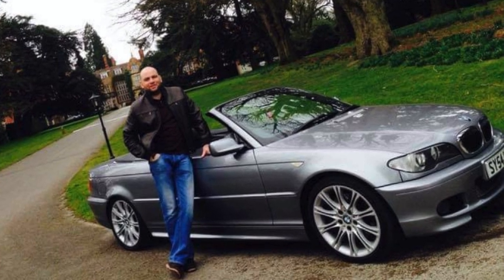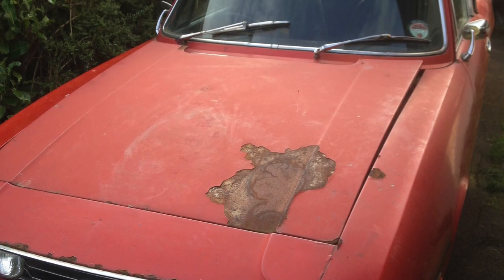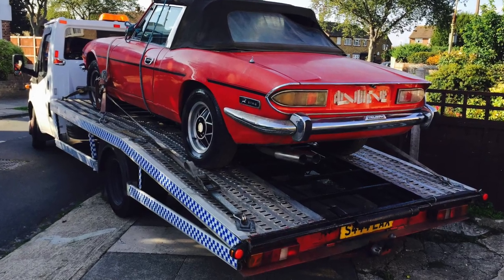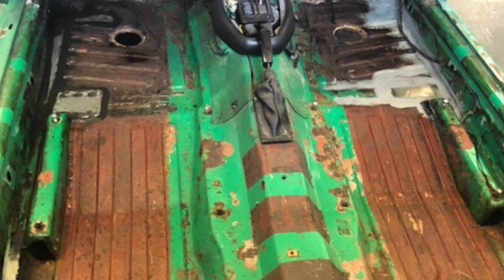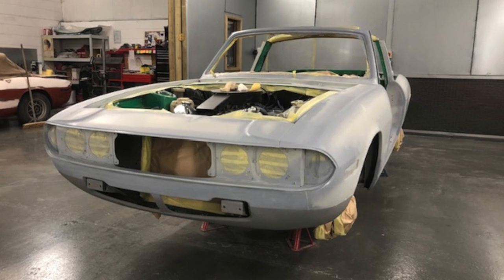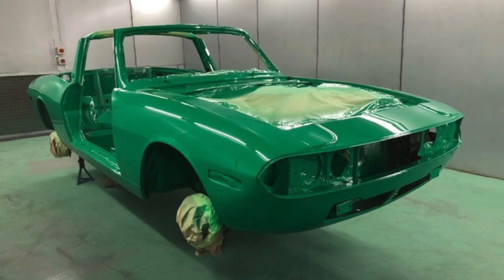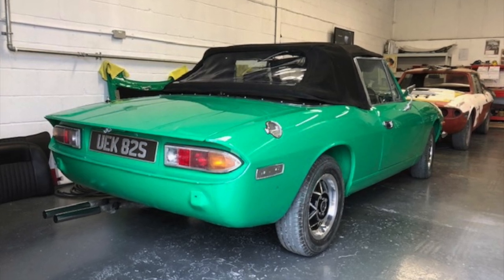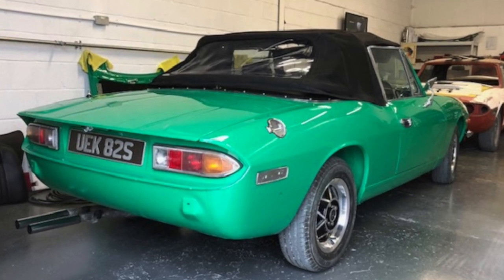Darren's Java Triumph Stag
TR Tony checks in with a review of Darren's Java Green Stag that he's been working on in recent months and done a great job too!